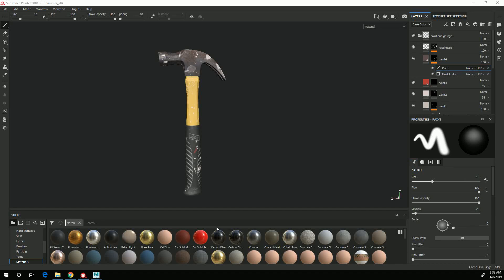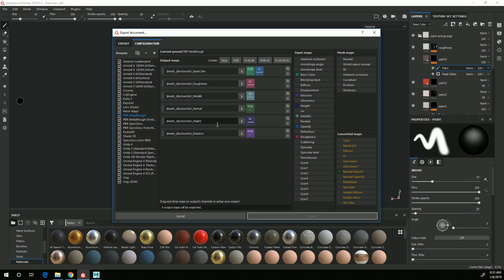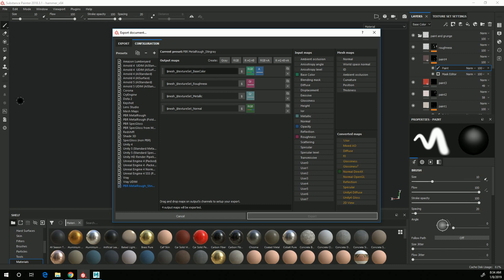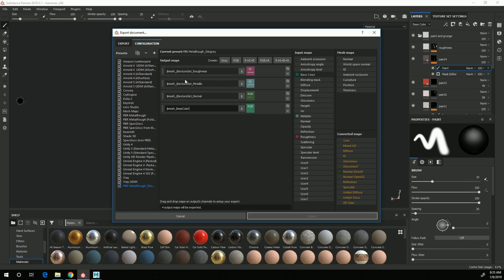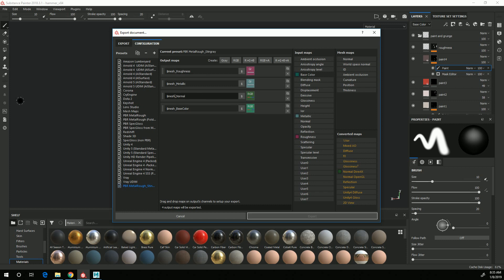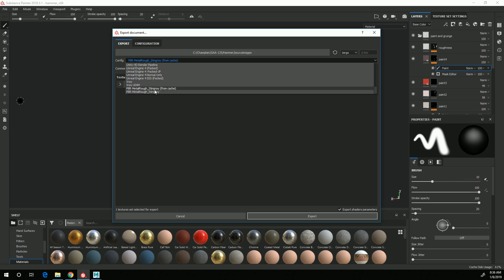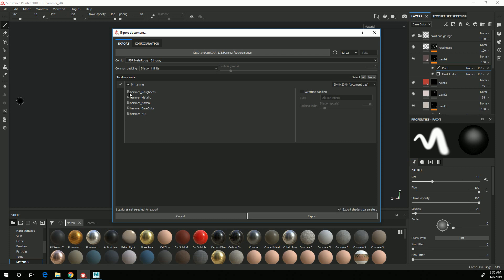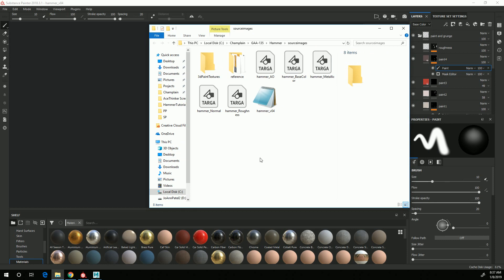Exporting Textures from Substance Painter for Maya Stingray PBS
This video demonstrates to process of exporting textures from Substance Painter to use in a Maya Stingray PBS shader.